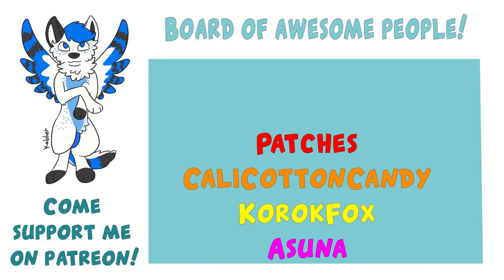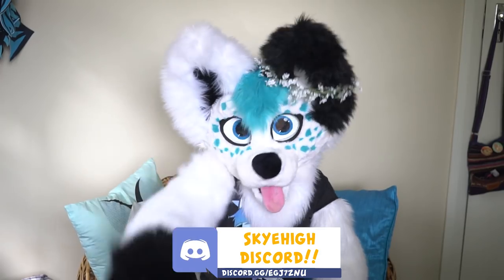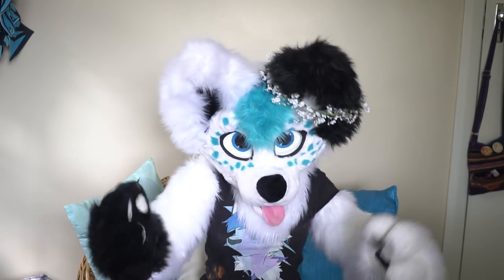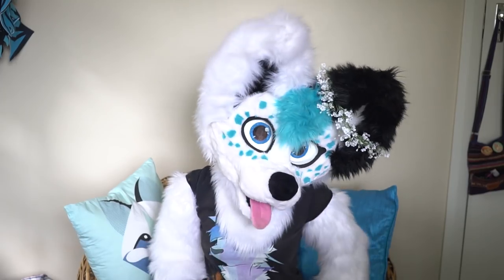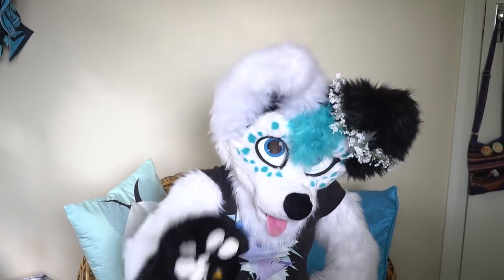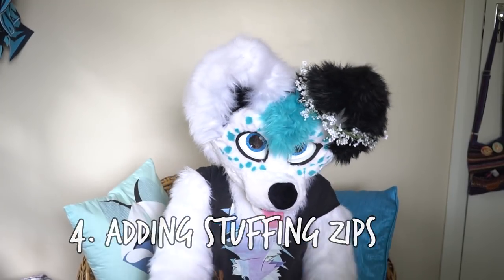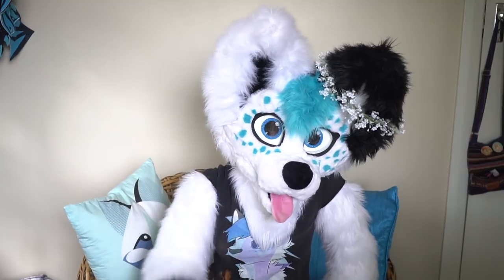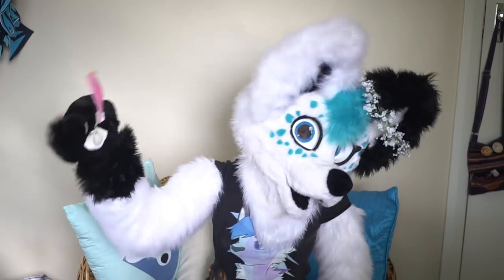5 Tips to improve your fursuit! ~ Maker masterclass #3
Greenslopes QLD
4120 AUS